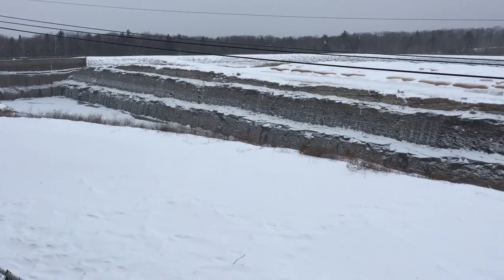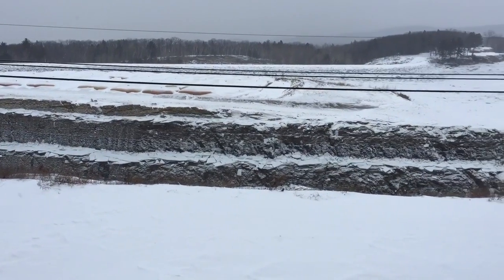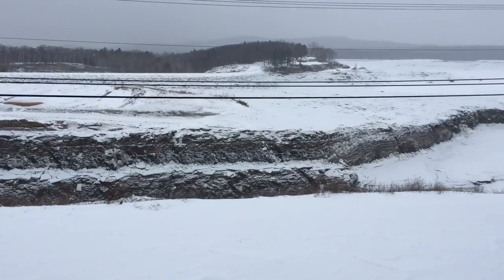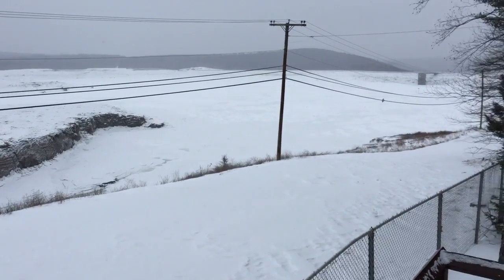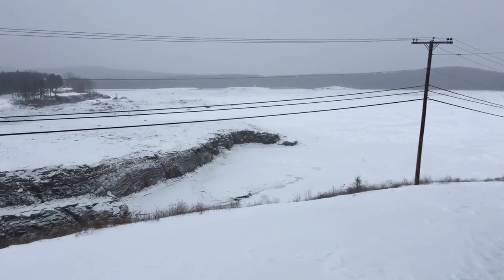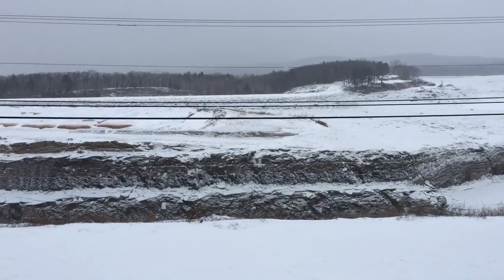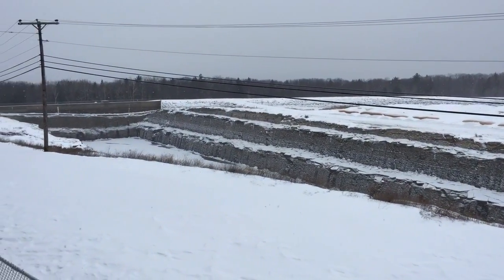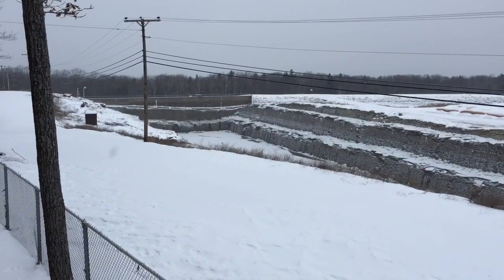Pump Storage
Northfield Mountain Pump Storage Facility.